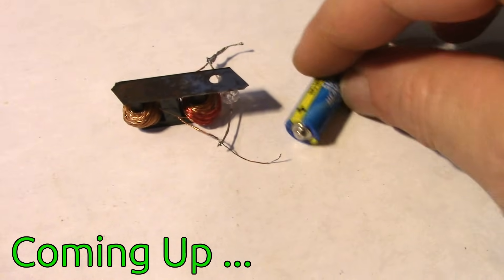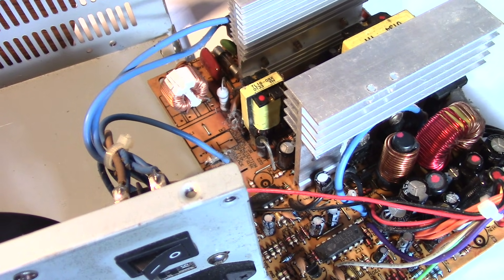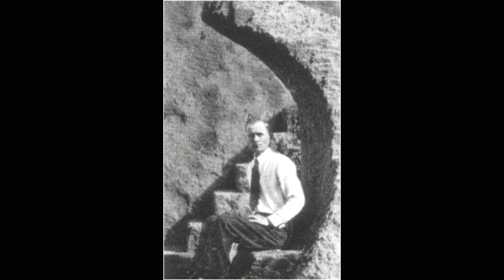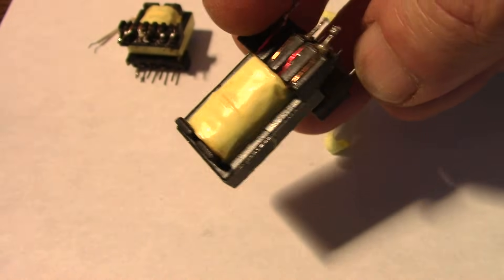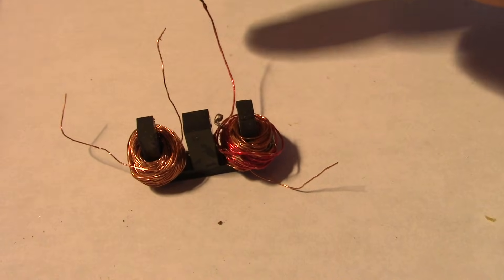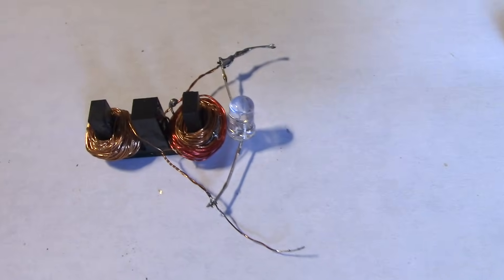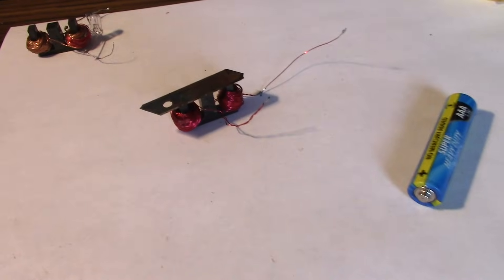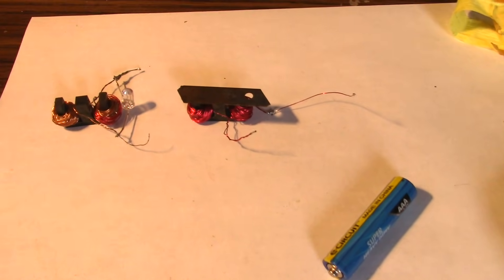This Electro-Magnet Works With No Electricity!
Leedskalnin PMH demonstration, ferrite Permanent Motion Holder build, magnetic field experiment, and Coral Castle magnetism explained. Watch a working PMH made from junk parts, LED coil testing, and a historical breakdown of Ed Leedskalnin’s device.

In this video, I demonstrate a working Ed Leedskalnin Permanent Motion Holder (PMH), starting with a live magnetic lift test and LED flash coil verification. Using a salvaged ATX power supply ferrite core, I build and test a compact PMH powered by a single AAA battery.

You’ll see:
A real PMH lifting a steel keeper
LED flashing to verify coil health
Ferrite vs iron PMH construction
The history of Ed Leedskalnin and Coral Castle

Why this device stores magnetic alignment without oscillation
This is experimental magnetism, not perpetual motion — a fascinating look at forgotten electromagnetic demonstrations using modern junk-box parts.

Chapters:
0:00 PMH Magnetic Lift Demonstration
0:19 Why This Is Not an Oscillator
0:56 What Is the Leedskalnin PMH?
1:46 Ed Leedskalnin and Coral Castle History
2:40 Traditional PMH Designs Explained
3:05 Salvaging Ferrite Cores from ATX PSU
3:51 Reusing Transformer Wire
4:28 Coil Winding Process
5:01 Keeper Design and Early Issues
5:19 LED Flash Coil Test
6:02 Fixing Ferrite Contact Surfaces
6:36 Successful Ferrite PMH Lift
7:00 Full PMH Demonstration
7:49 Why PMHs Hold Magnetism
8:10 Final Results and Wrap-Up

You can find my books on Amazon -young adult and sci-fi
Such as:
Fixing Time
The Beacon/ The Beacon 2
The Agaileia Trilogy
Agaileia vs Sherlock Holmes
A Question Of Worth

The NEW audiobook that I narrated -
Incredible Insects!